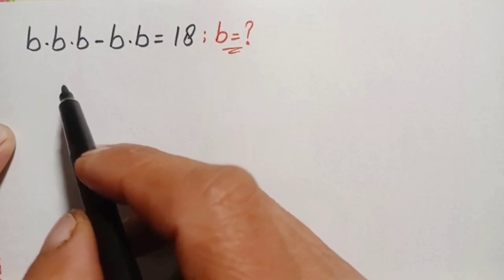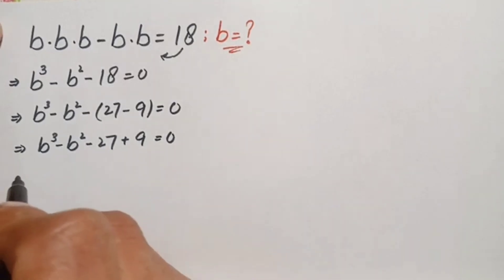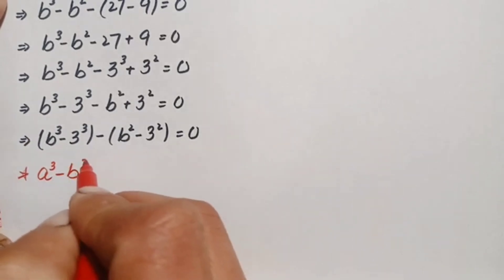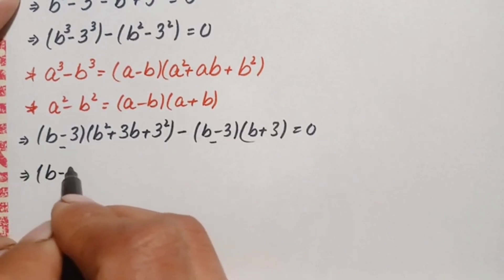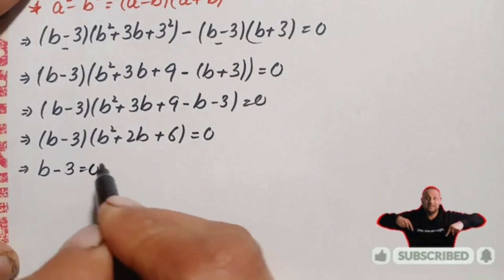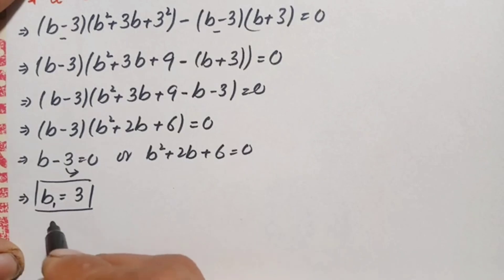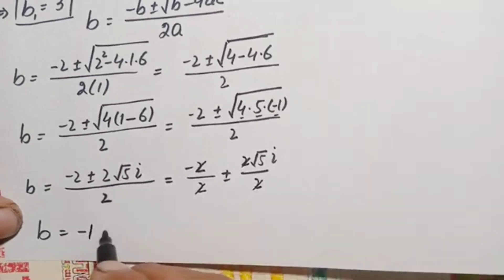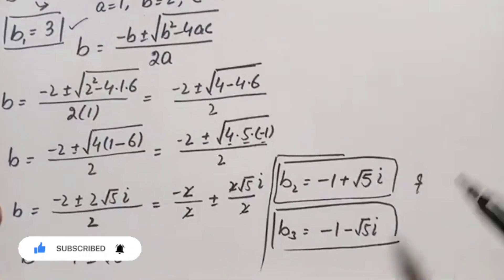Japanese | Can you solve this | A Nice Math Olympiad Algebra Problem